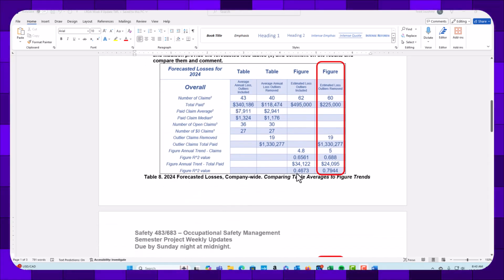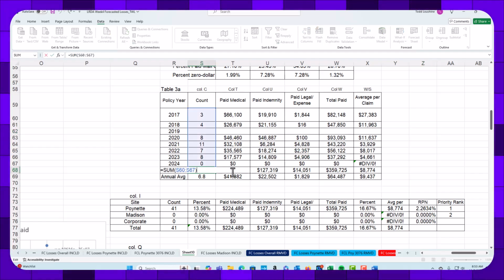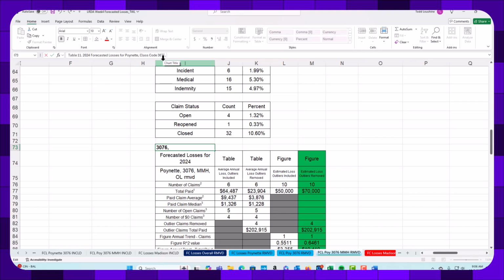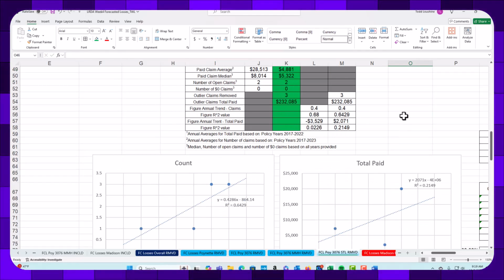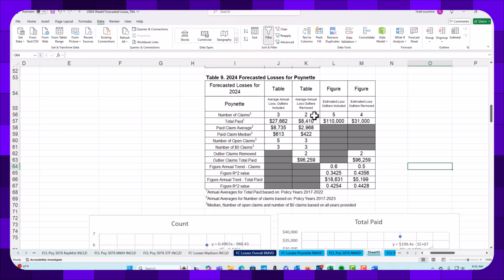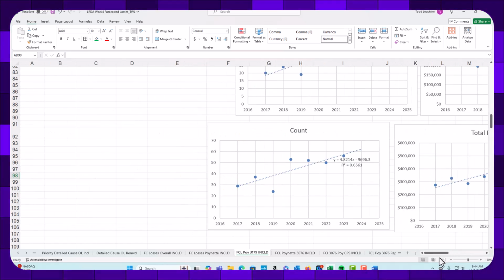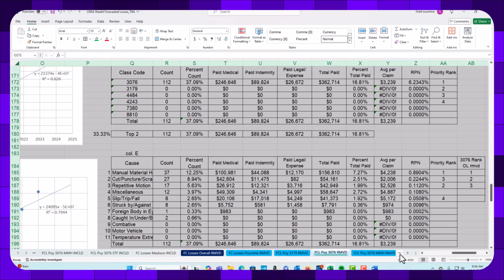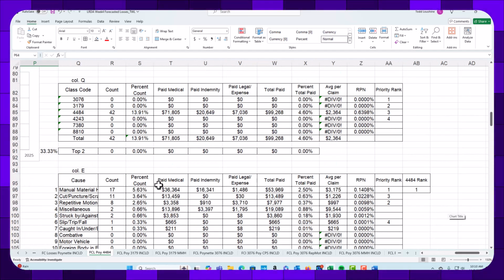LRDA Week4 Demo for Site Poy Forecasted Losses